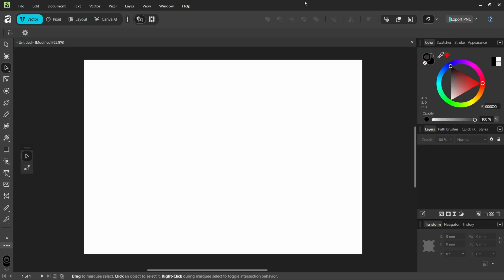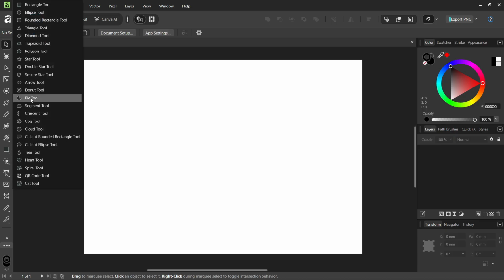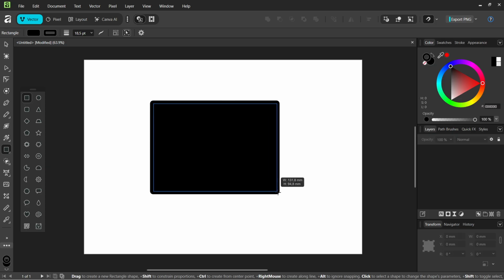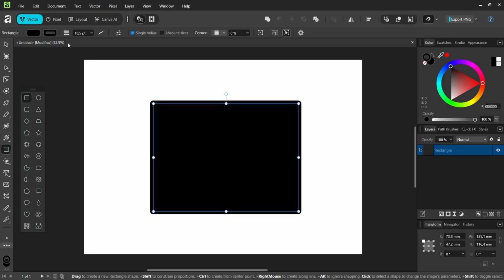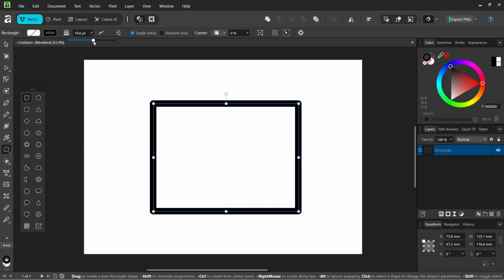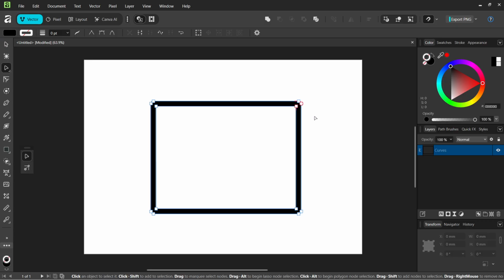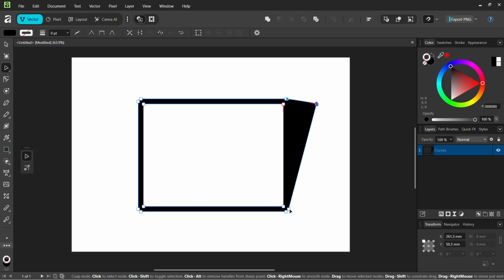How To EXPAND STROKE In Affinity Designer (QUICK & EASY) 2026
In this video, I'll show you how to expand stroke in Affinity Designer. This tutorial will guide you step-by-step on how to convert strokes into editable shapes and adjust them for precise vector designs in Affinity Designer in 2026. If you've been trying to expand strokes or refine your artwork, this video will help you do it quickly and easily!